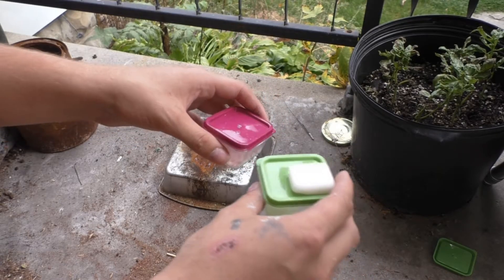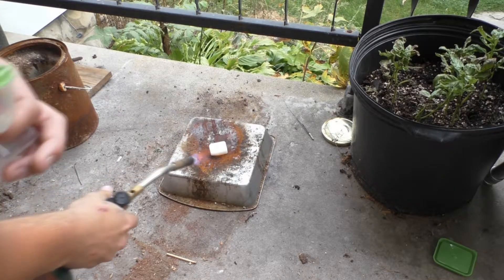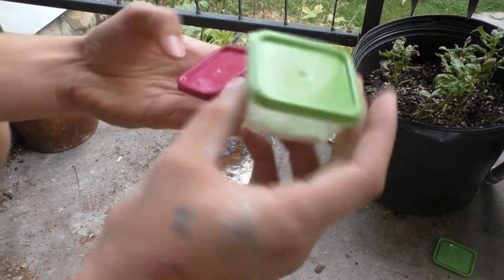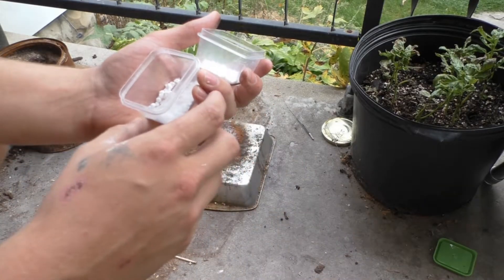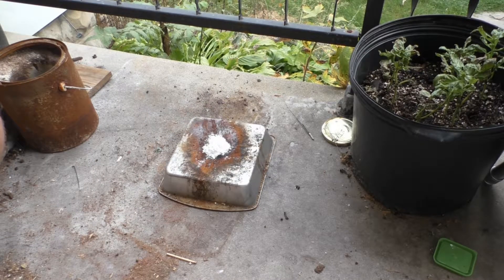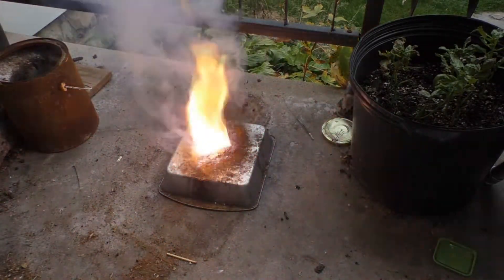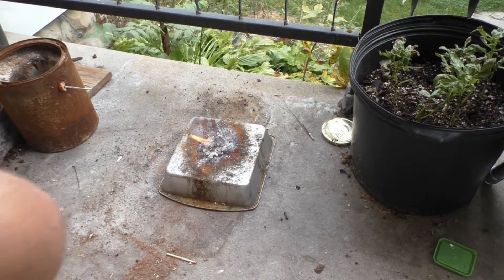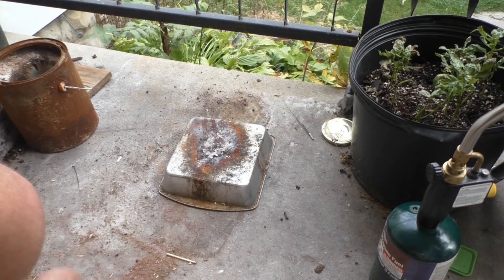PCRT RV, Hexamine (Potassium Chlorate Reaction Test Revamped)